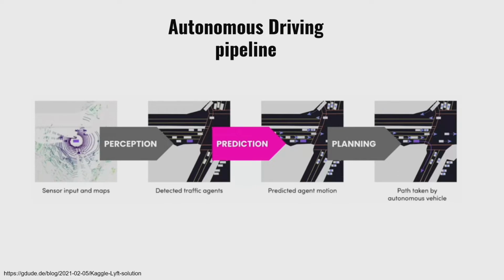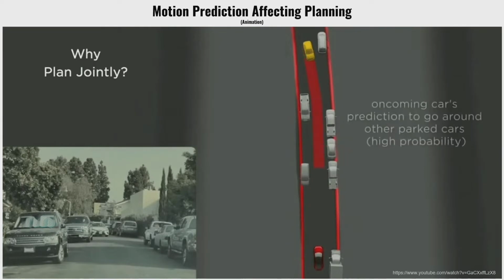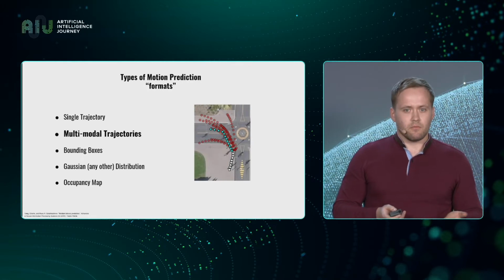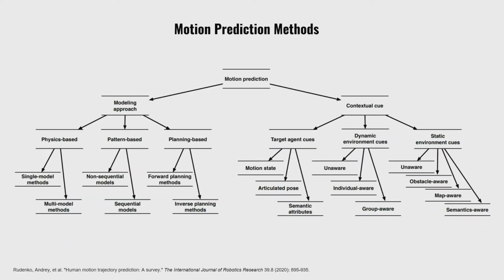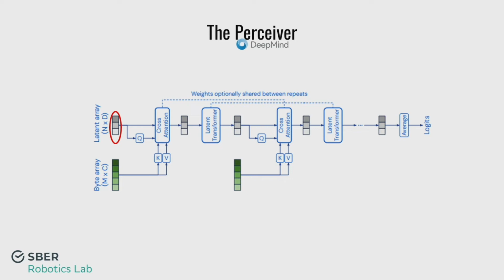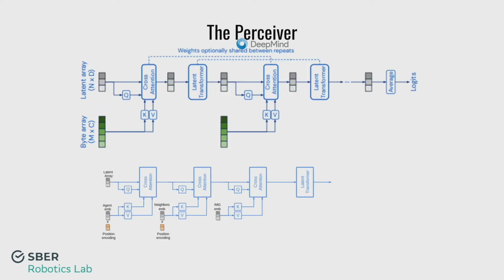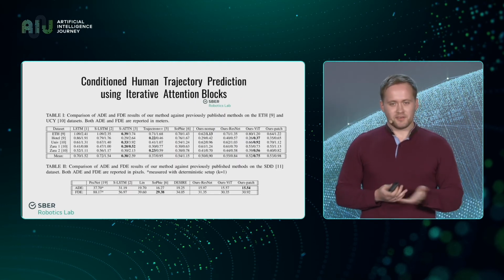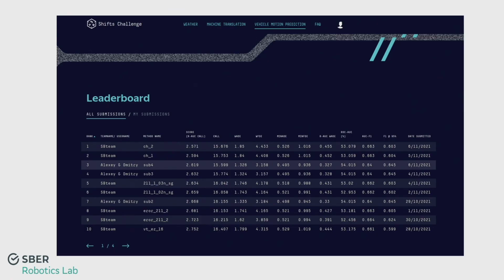10.11.2021 // AIJ // Conditioned Human Trajectory Prediction. A. Postnikov, Sber